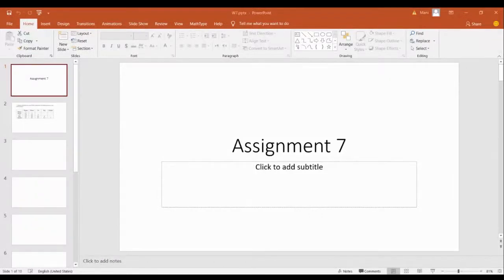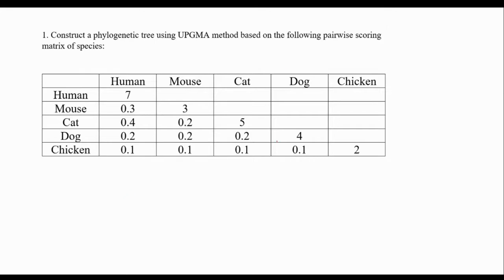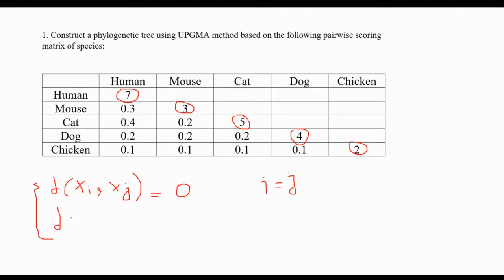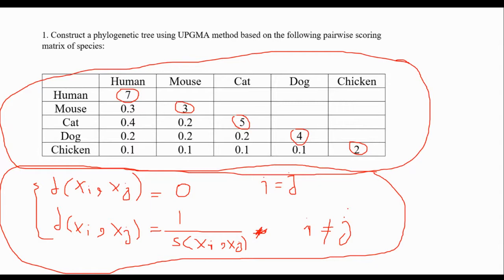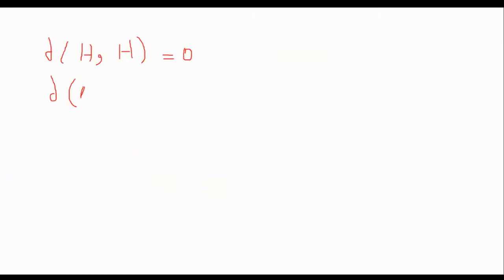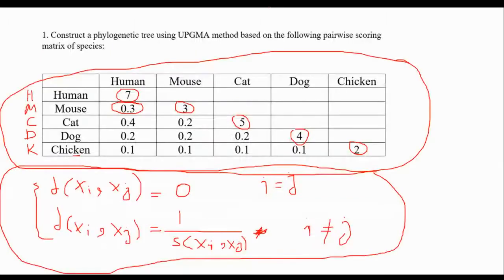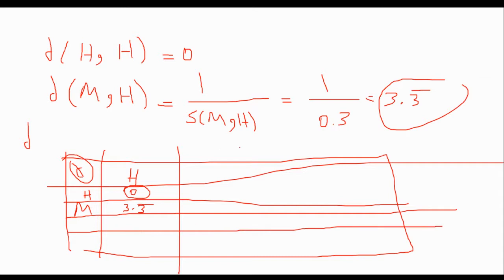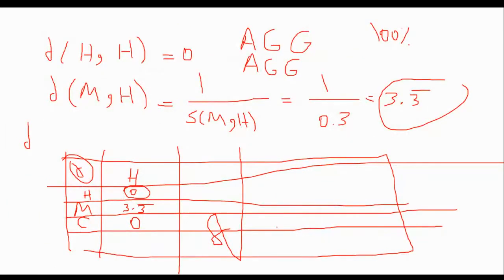Finding the Distance Matrix for Constructing a Phylogenetic Tree